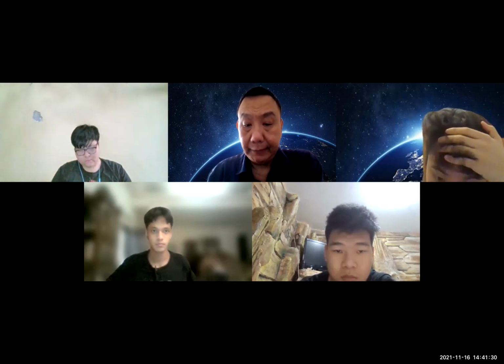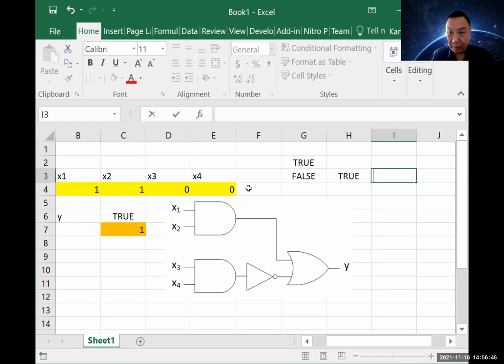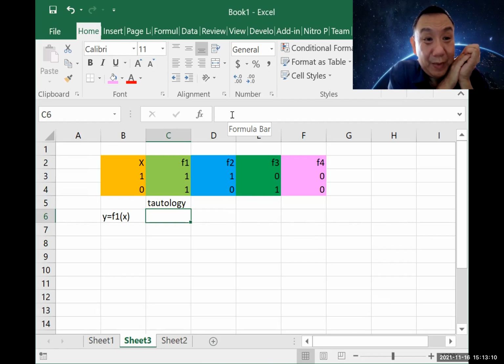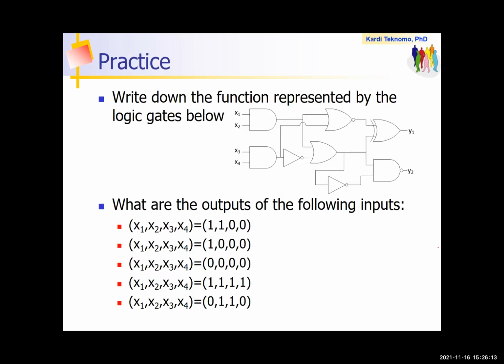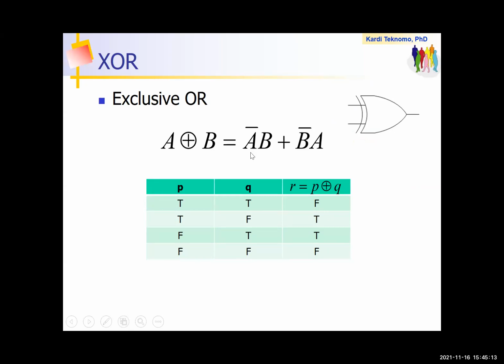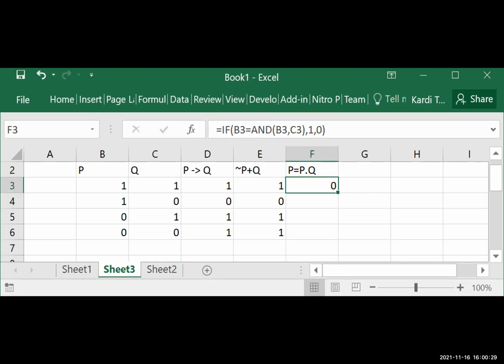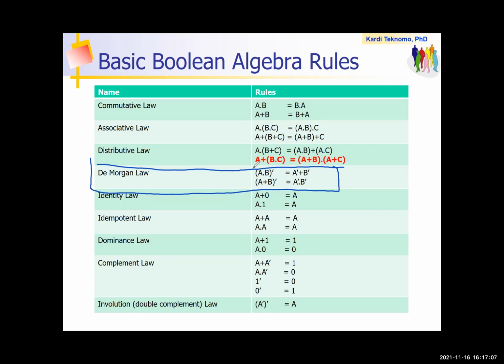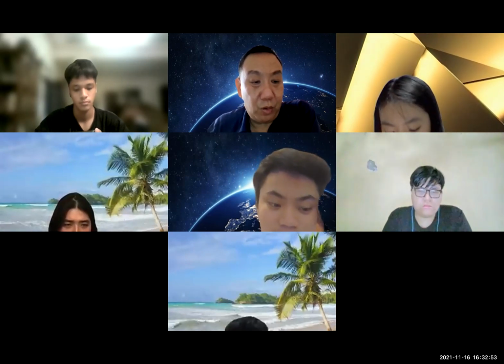Boolean Algebra - Logic Lecture Nov 16, 2021